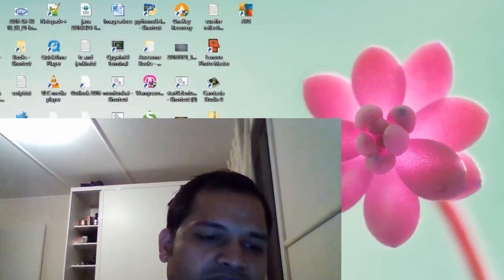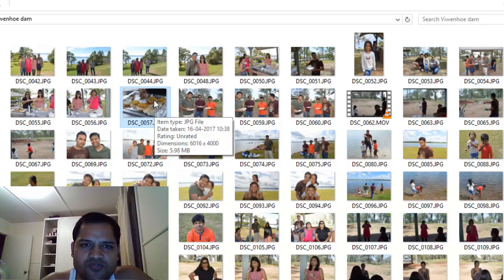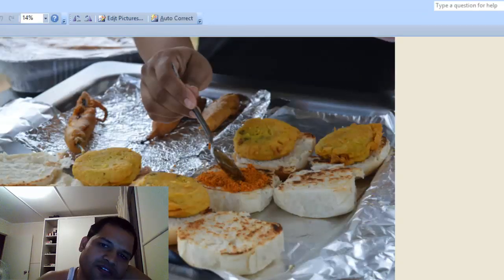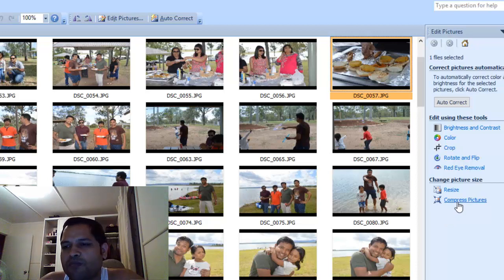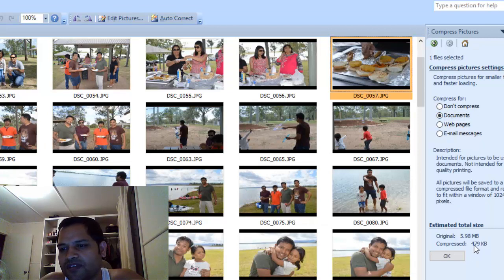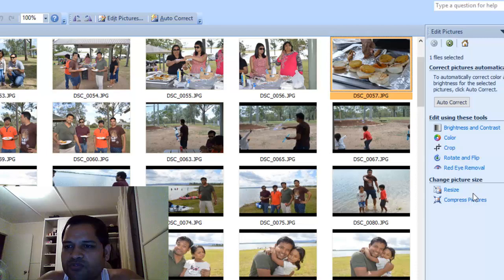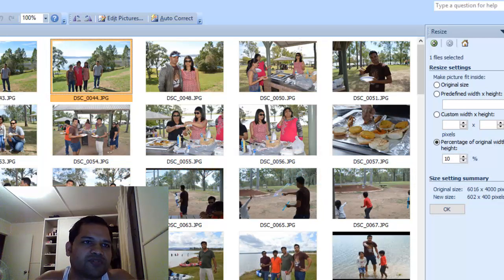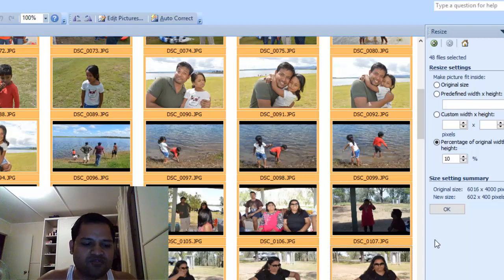How to compress large image files at once in Windows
This video shows how you can compress large image files. We can reduce the size upto 99% using Microsoft Office Manager.